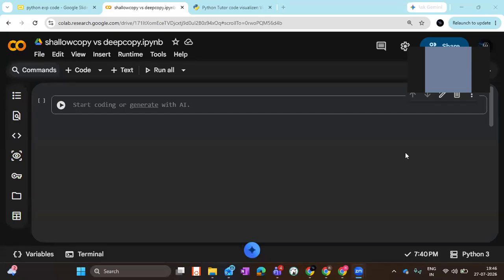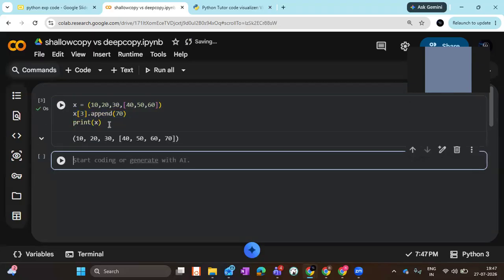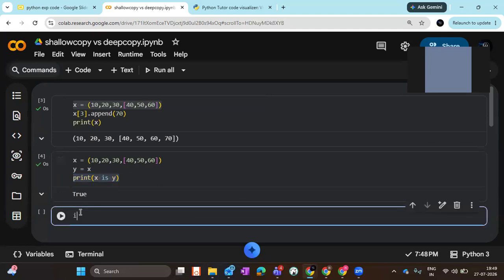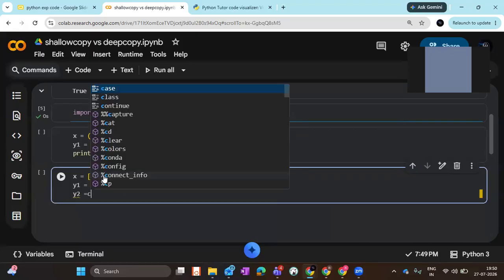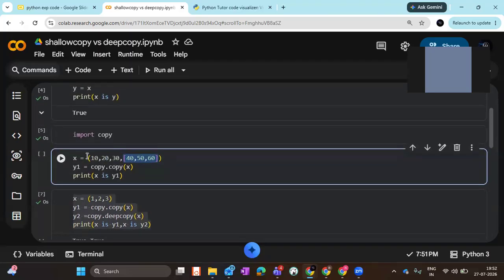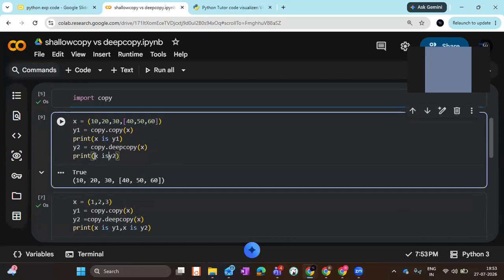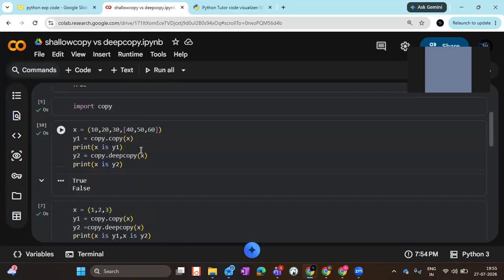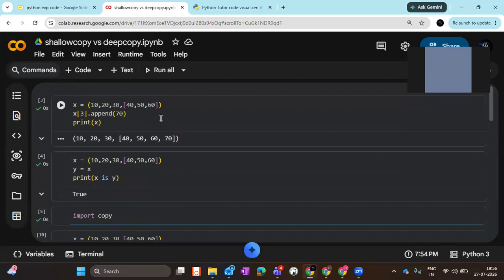shallow copy vs deep copy part 3